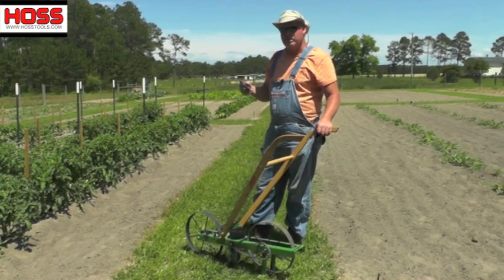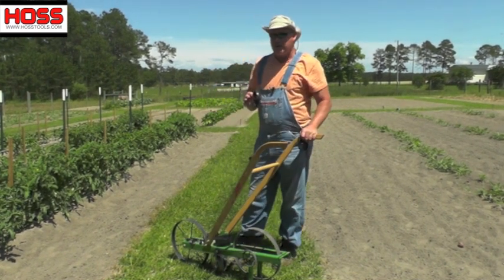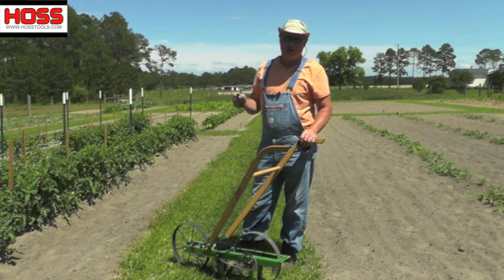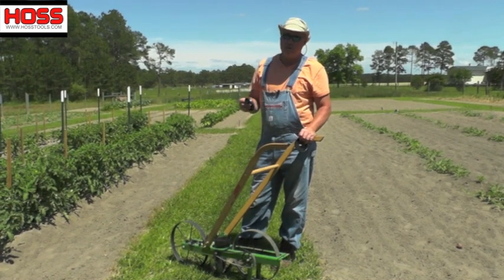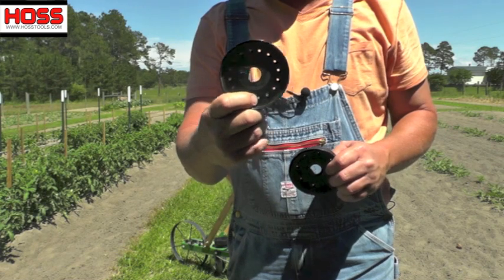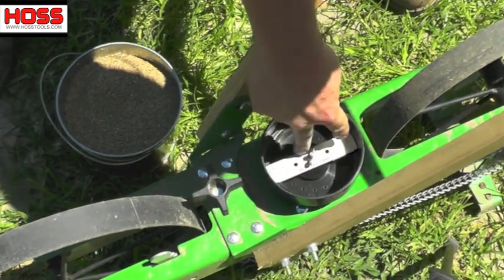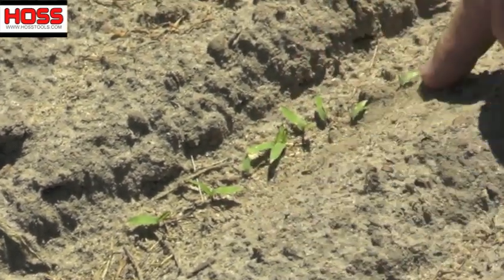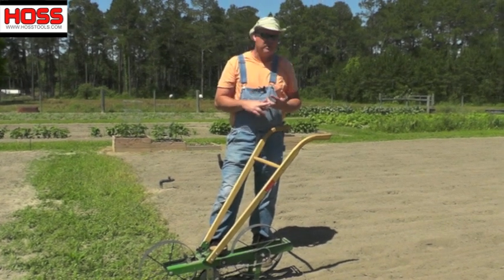Planting Millet with a Garden Seeder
We had a couple of empty plots in our new Vegetable Garden Design, so we decided to plant a cover crop to keep the ground covered until we needed to plant more crops.  We used the Hoss Garden Seeder and modified Seed Plate #1 to plant a cover of Brown Top Millet.